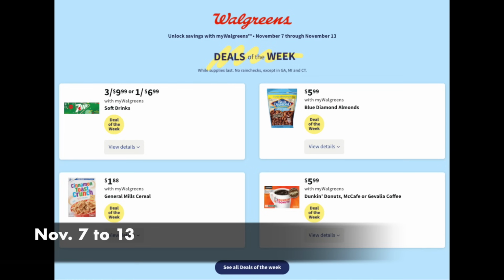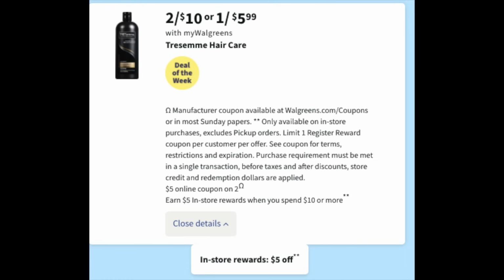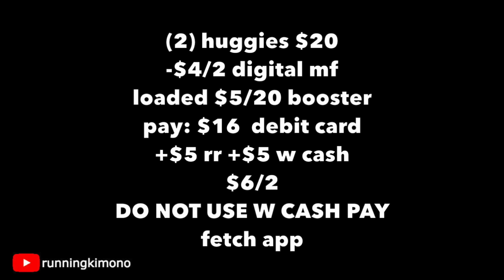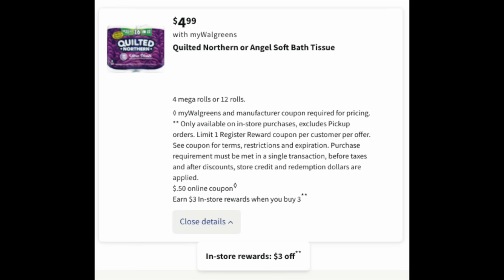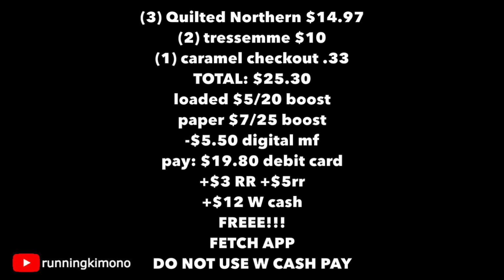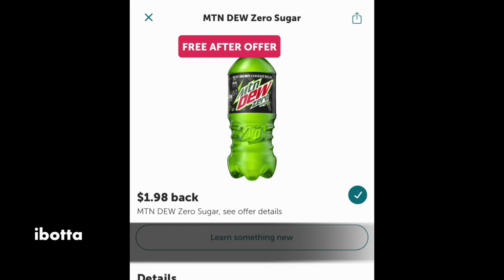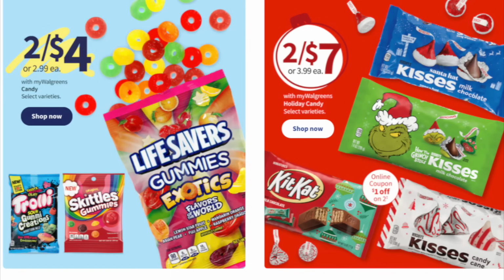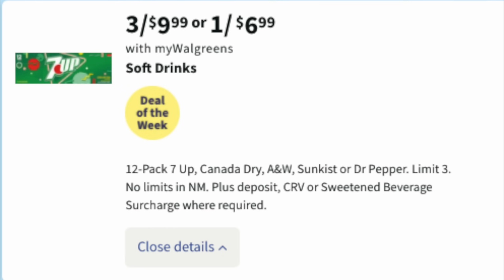Walgreens **FREE** Tresemme + Quilted Northern Nov. 7 to 13!